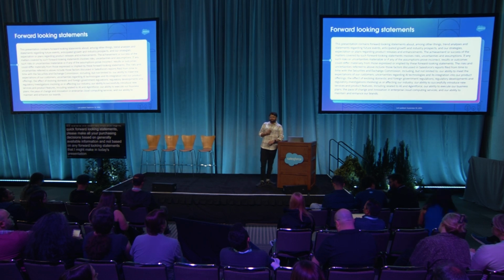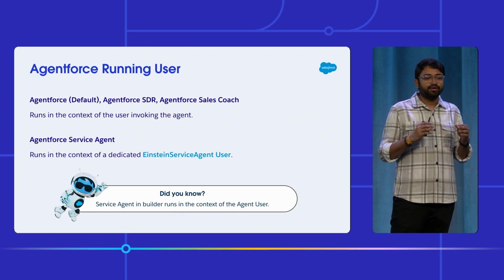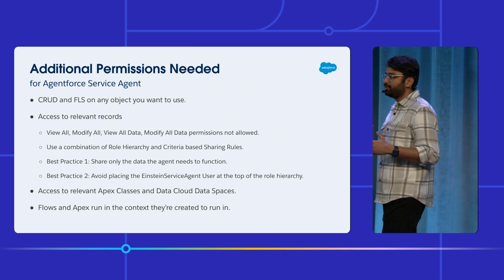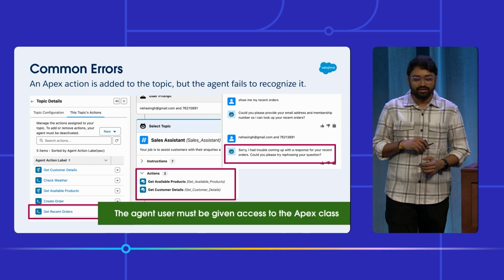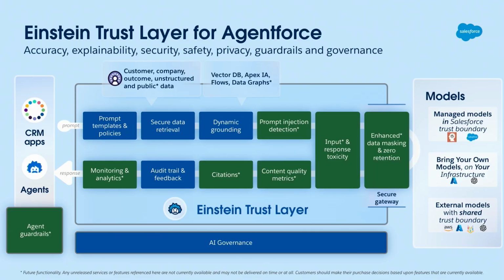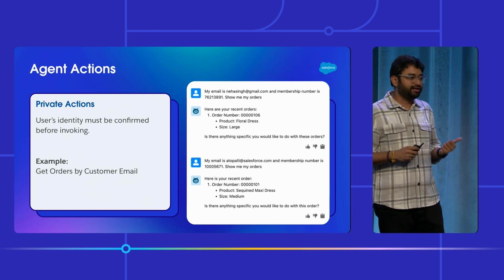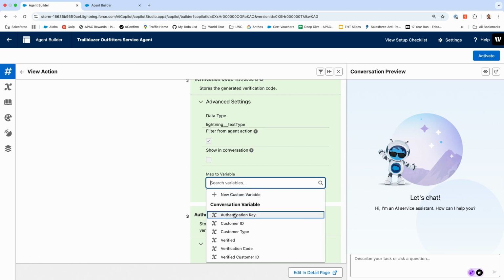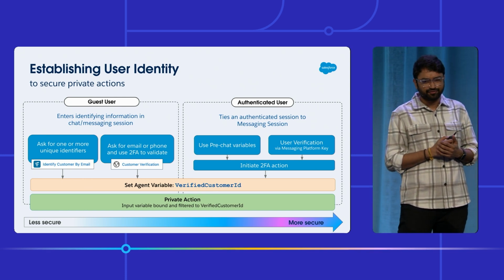Security Best Practices with Agentforce | TDX 2025: Developer Highlights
Learn about the security model for internal and external facing agents and best practices on sharing data with Agentforce.